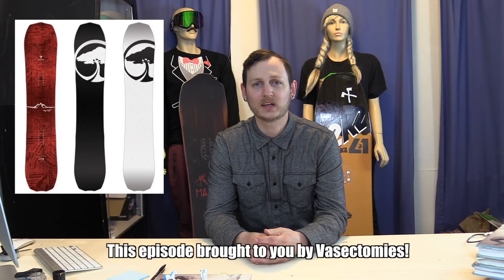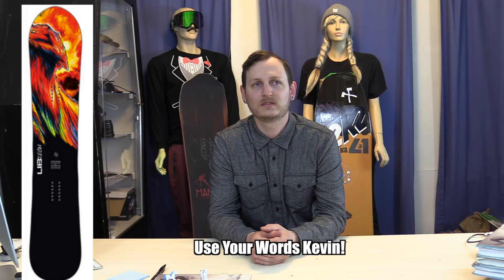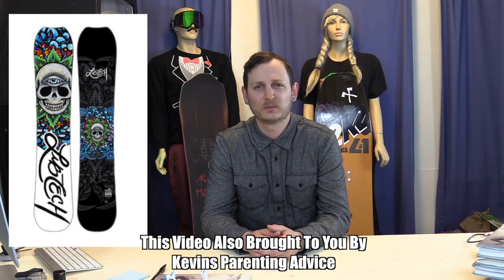Top 5 Snowboards For Rad Dads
Welcome to Top 5's where your host decides what their top 5 picks are. You might agree with them, you might disagree with them, but the fact of the matter is you're watching them. Tune in every Tuesday and Thursday for new lists.